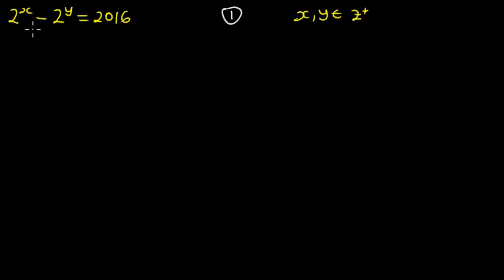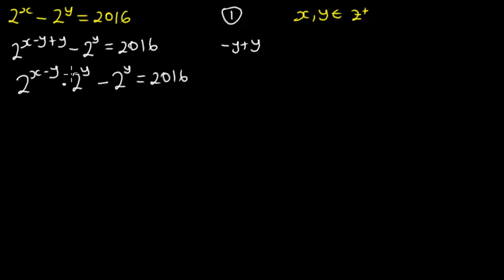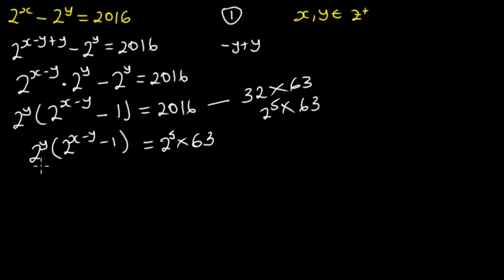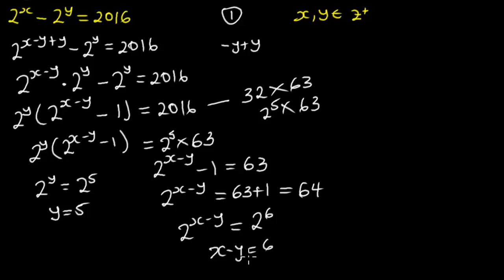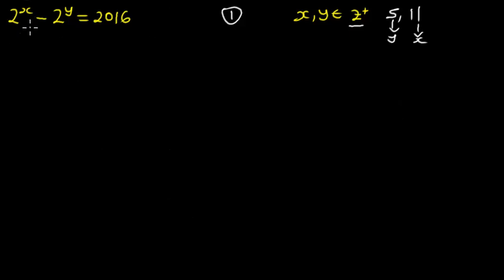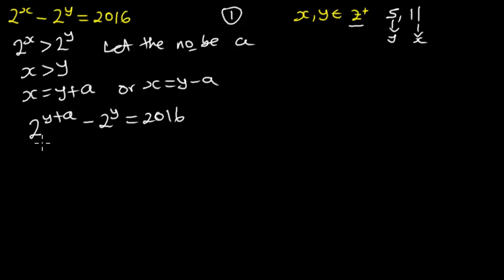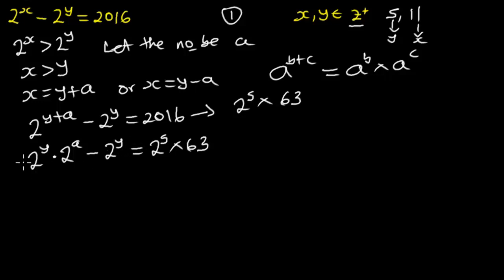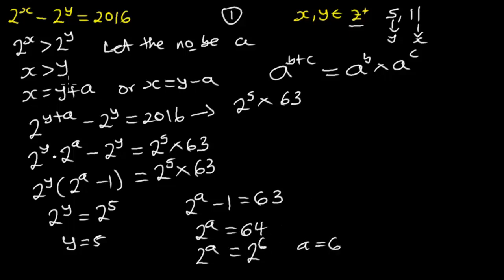Learn Two Methods || How to Solve for X and Y || 2^x-2^y=2016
Helloo, everyone. Welcome to another video on math Digest 🧮.. Find out how to solve for the values of x and y from this equation